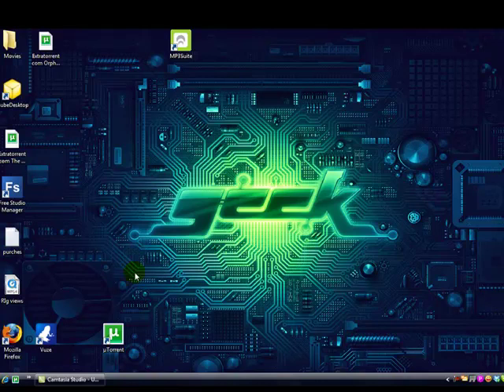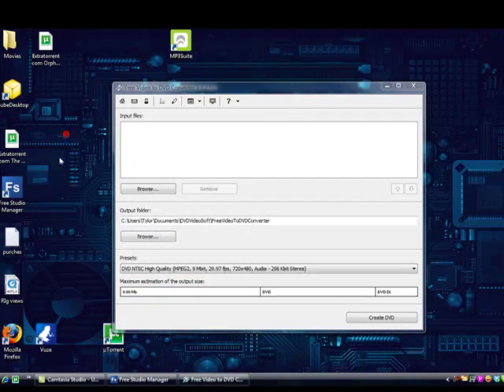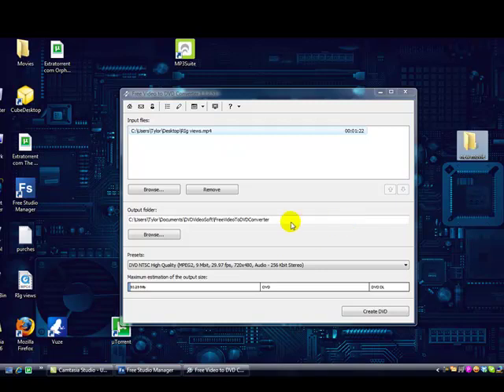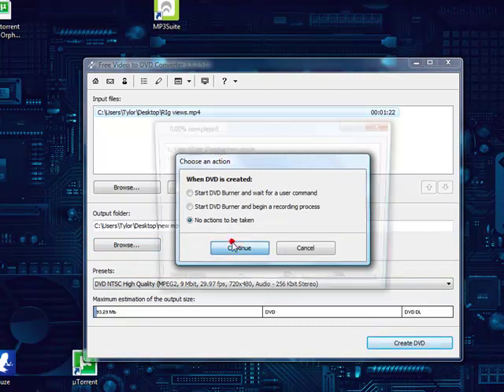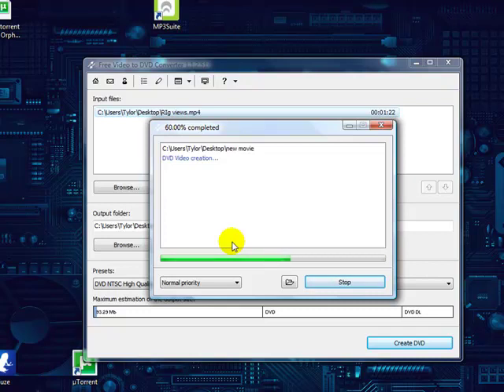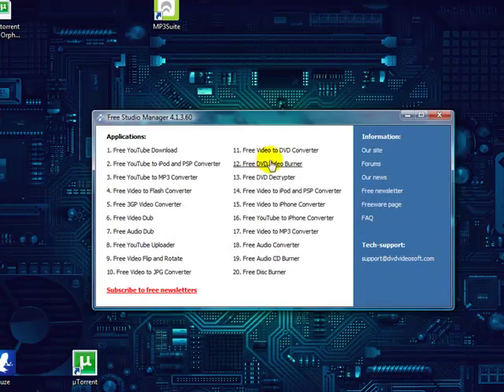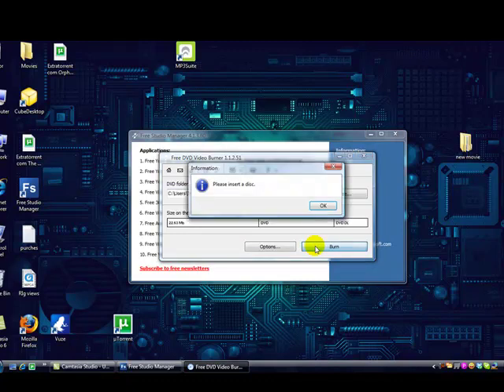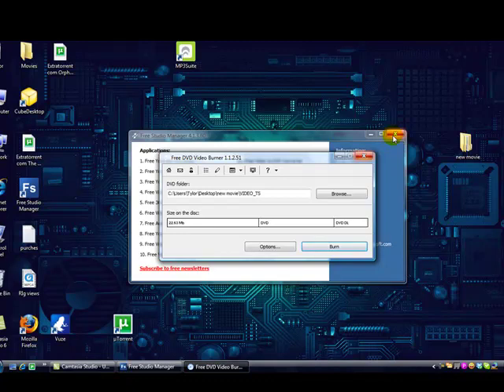How To Burn DVDs The Easy Way 100% LEGIT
Download link if you want to burn DVDs